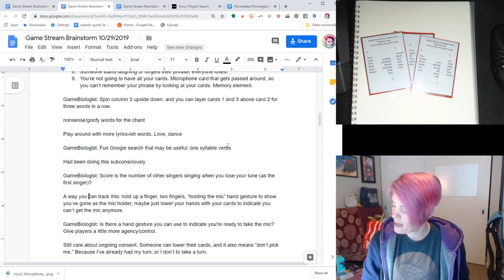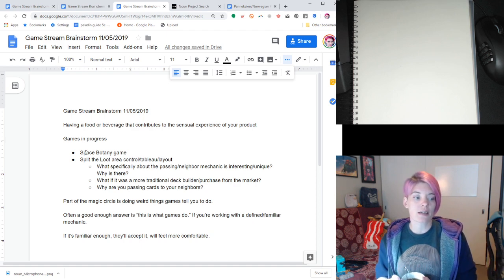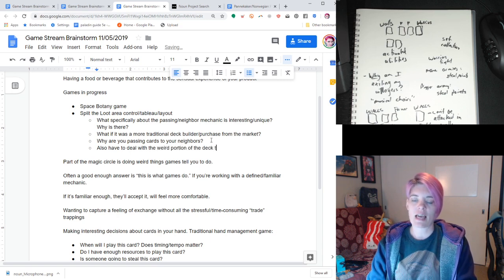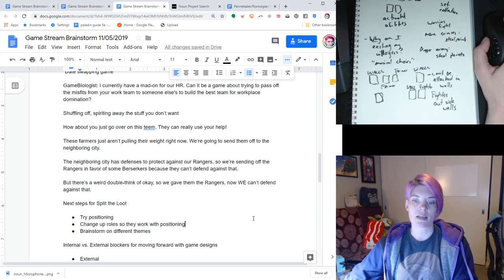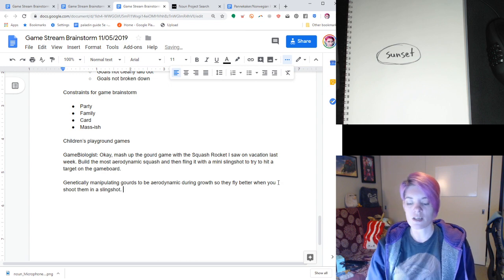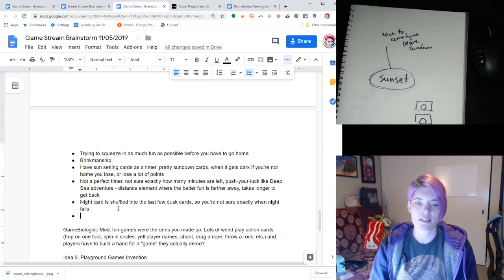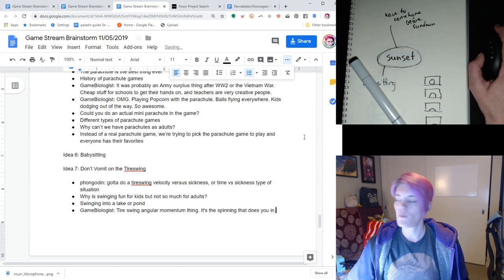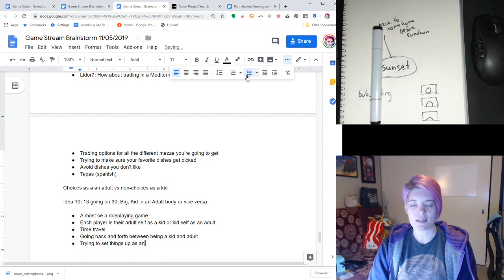Board game design - gamedesigndaily - Squash Rocket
Today's game design episode was all about brainstorming new game design ideas! Focus on kid's playground games and aerodynamic vegetables.